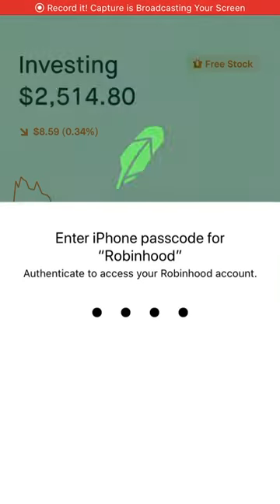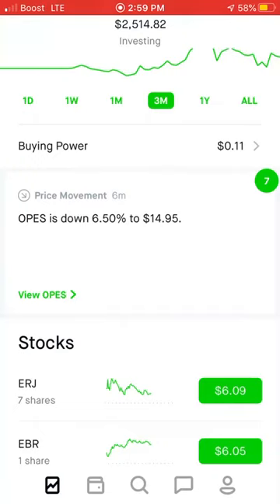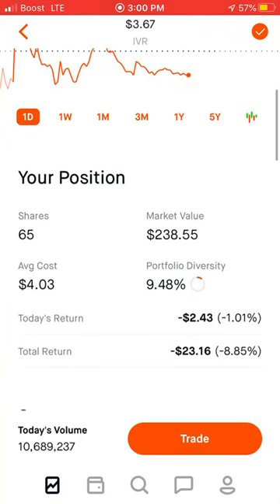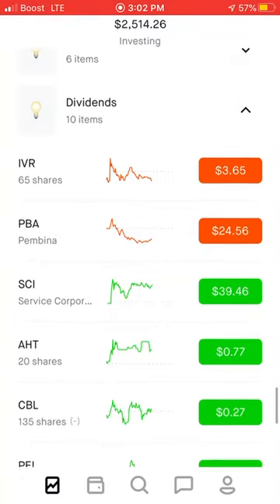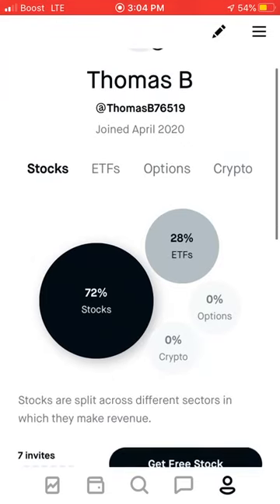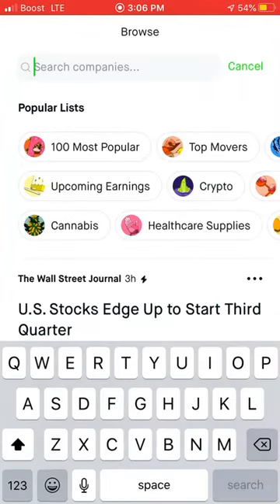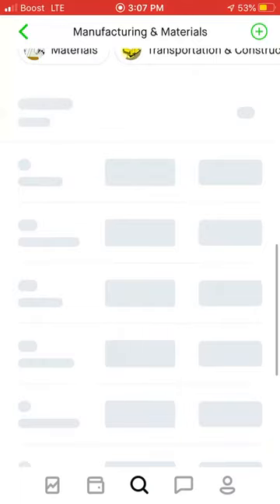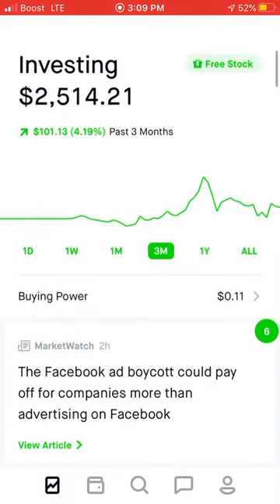Robinhood For Beginners! Learn To Invest On Robinhood! Everything You Need To Know!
Redeem your free stocks now!

I love to spread the stocks that I am currently buying and spreading the knowledge I contain to the world. So please feel free to drop a sub, and like /comment in order to enter the giveaway! Make sure to invest wisely. Love you all, and I’ll see ya in the next video.